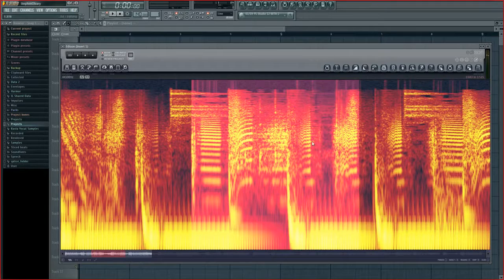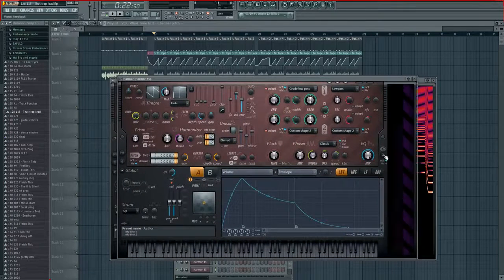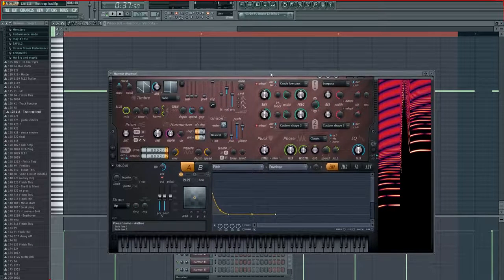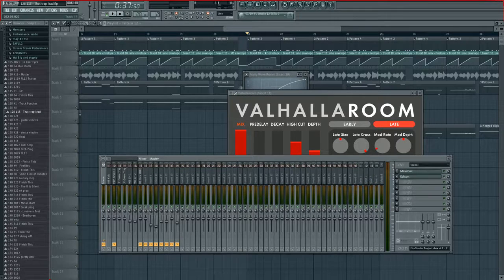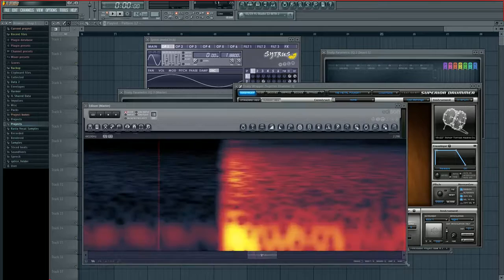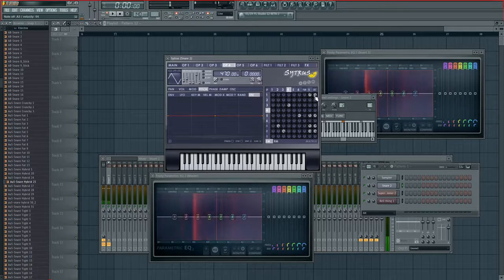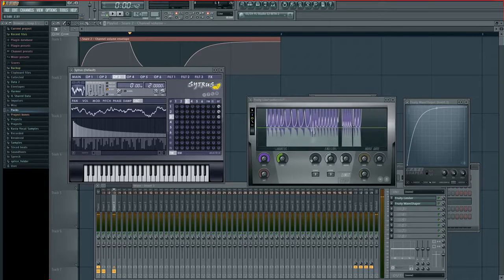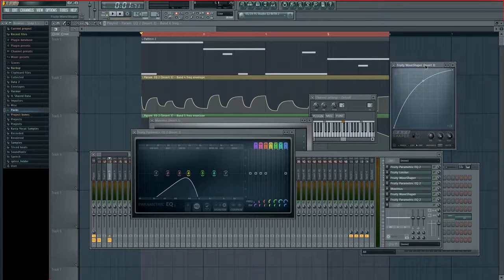Intro To Ableton Live Part6 (My Lesson w/ SeamlessR)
In case anyone was interested in how one of these lessons go...In hindsight I wish I would have been more prepared to ask the questions I wanted to ask to take advantage of the vast knowledge of SeamlessR. Overall I was very happy with my purchase.